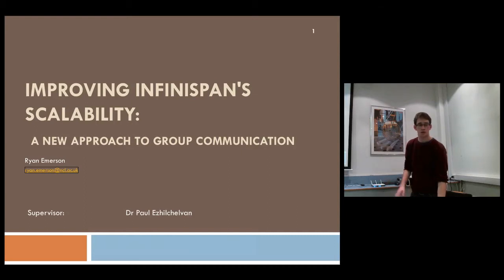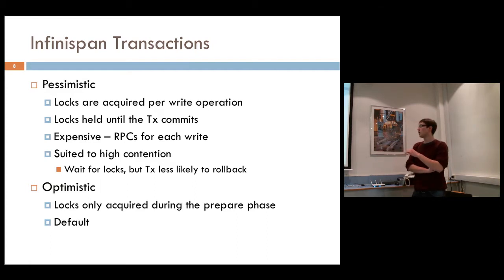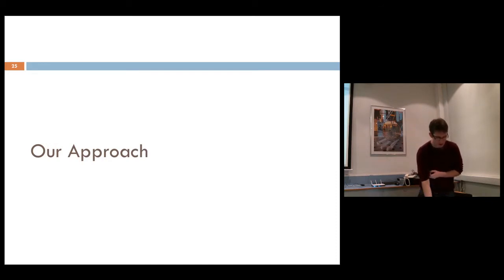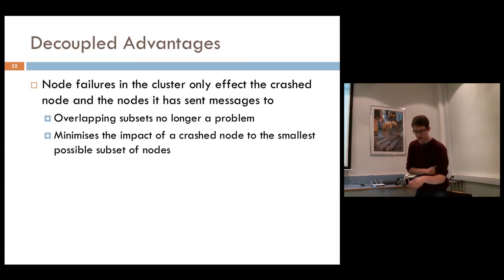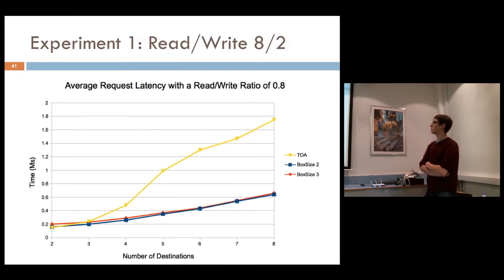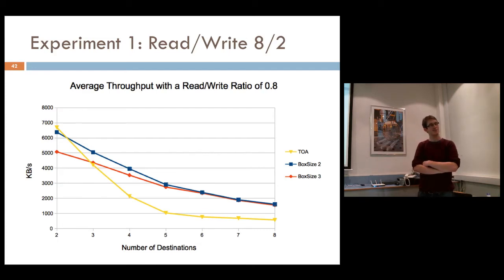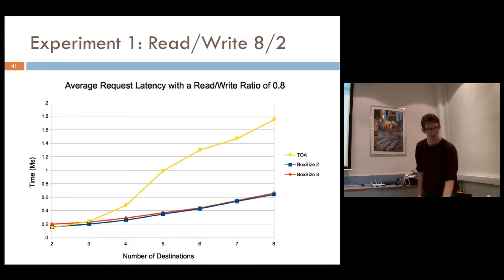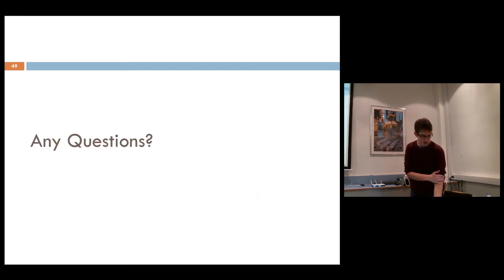Improving Infinispan's Scalability: A new approach to group communication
Infinispan is a distributed in memory key/value store that aims to be highly available and scalable. Its ability to scale is tightly linked to the underlying order protocol, aka atomic broadcast, used for enforcing serializability.
In this talk I will explore the scaling limits of Infinispan's existing protocol and then propose an alternative approach to designing broadcast systems, that decouples  ordering and broadcast.

This talk contrasts our approach with Infinispan's, exploring the design features of our new approach and how they will improve Infinispan's scalability.

This talk was be given by Ryan Emerson at the Newcastle JBoss User Group.